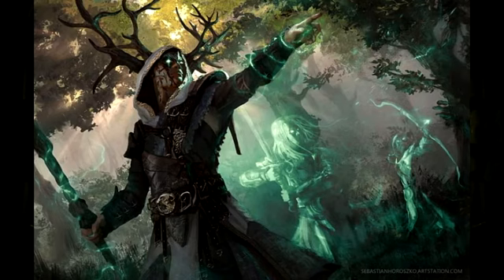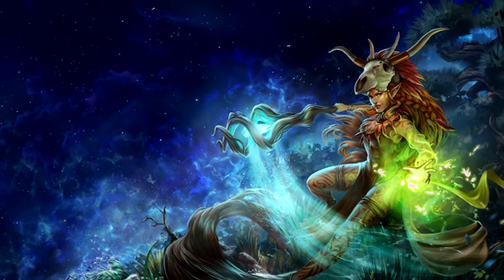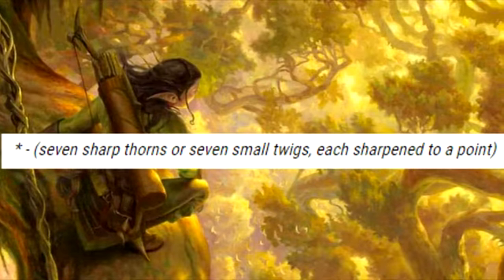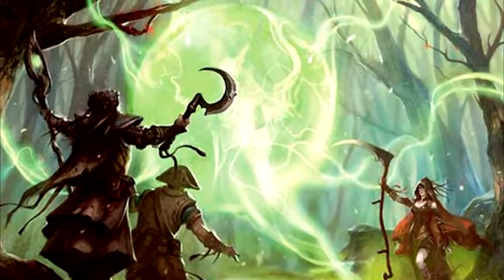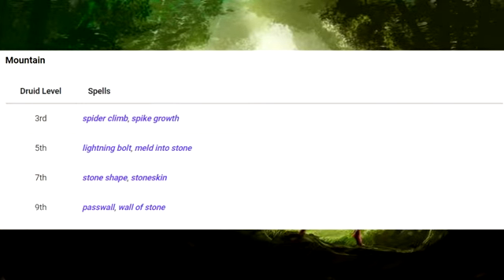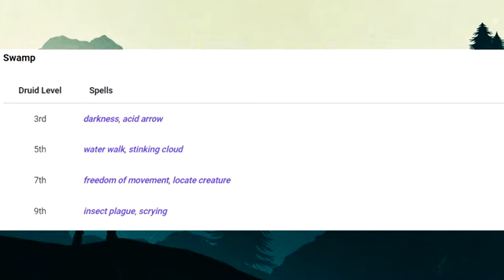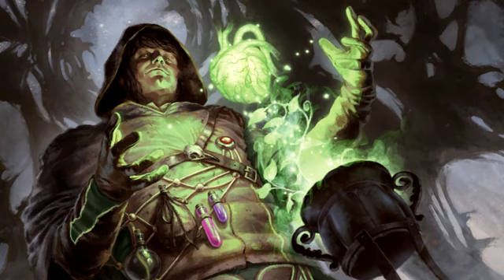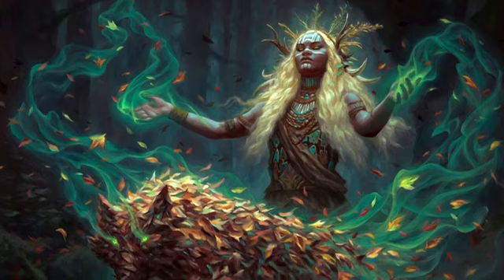Why You Should Play Circle of the Land Druid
Why should you play Circle of the Land Druid? Well, watch the video.

This is a part of a series I will be doing covering all the Druid subclasses.

00:00 Intro and Rating System
00:59 What is Fun?
03:12 Land's Stride RANT
05:31 The Best Circles
09:27 Character Concepts
11:49 Subclass Weak Spots
14:08 Final Ratings